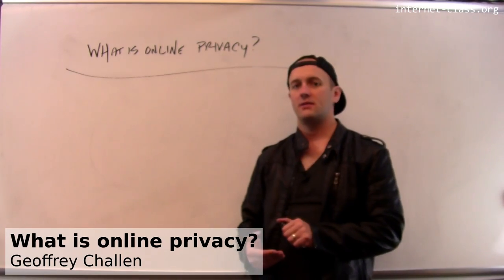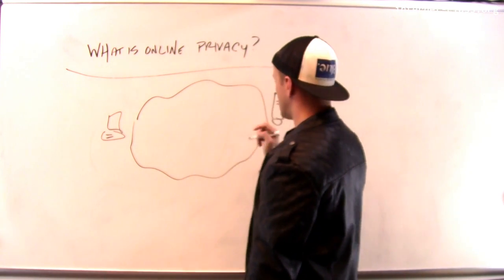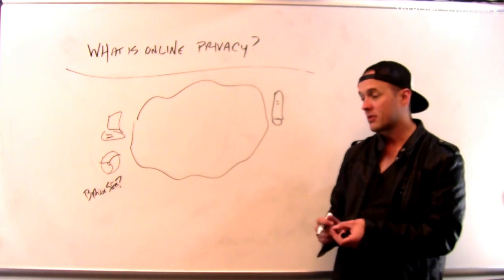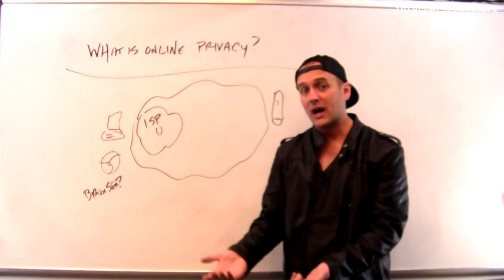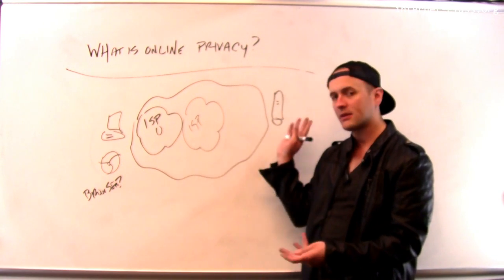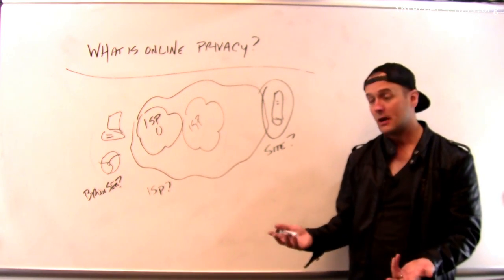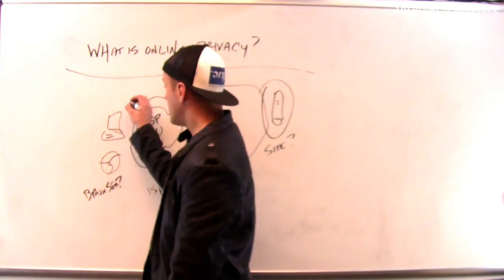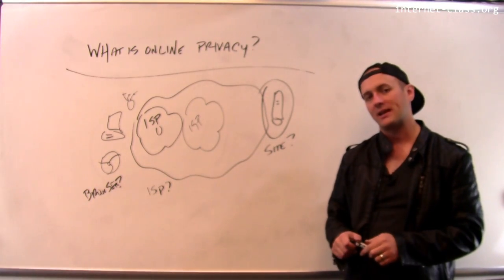What is online privacy?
Given that much of what we do online is tracked, what does the term online privacy even mean? Usually our goal in engaging in private behavior online is to conceal it from some entity. Depending on who the adversary is, this can be straightforward or incredibly daunting. Luckily for individual users, strong encryption offers a way to establish privacy in certain cases and keep our online activities unmonitored.